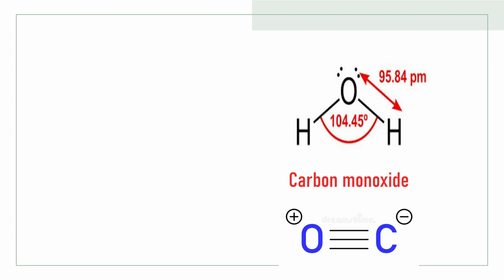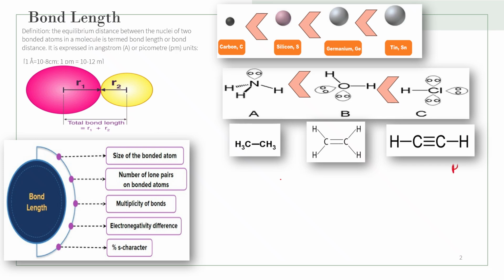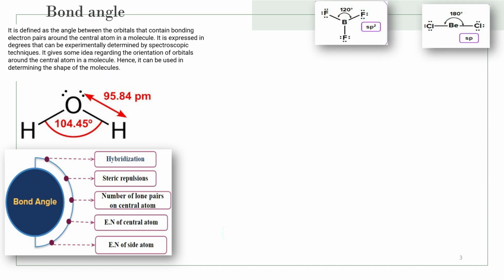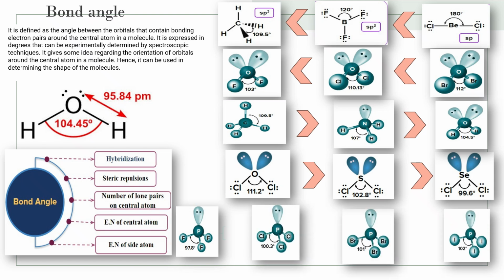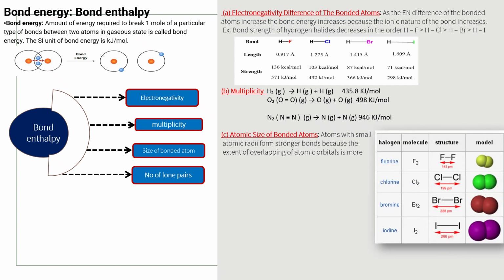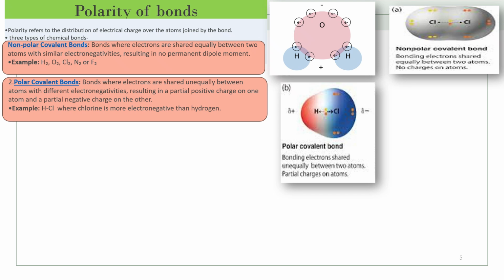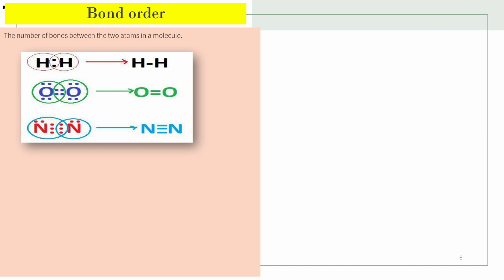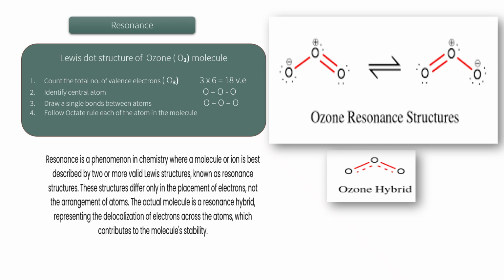5 Bond Parameters You Need to Master for Accurate Molecular Modeling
In this video you will learn about bond parameters like bond length, bond angle, bond enthalpy, bond polarity, resonance